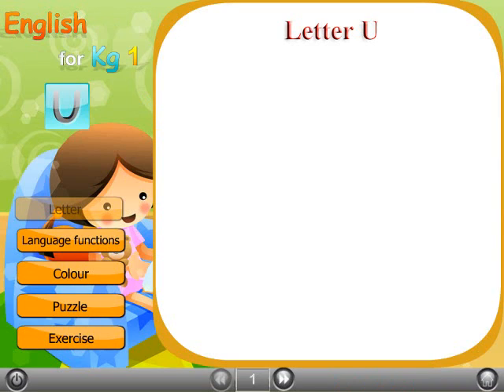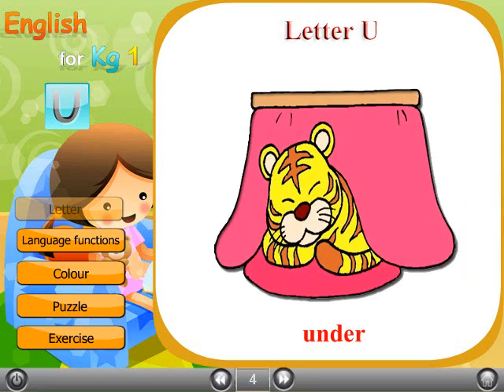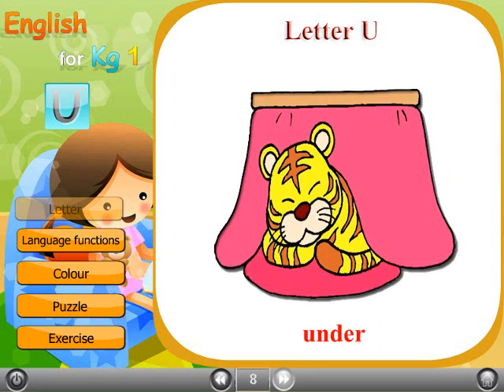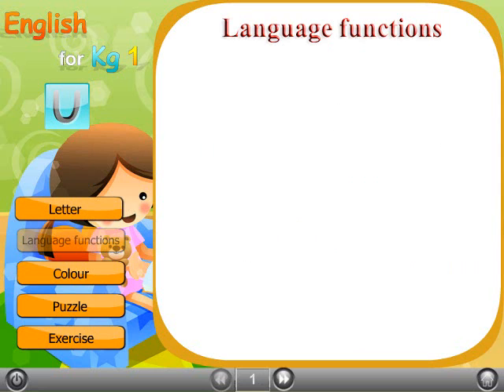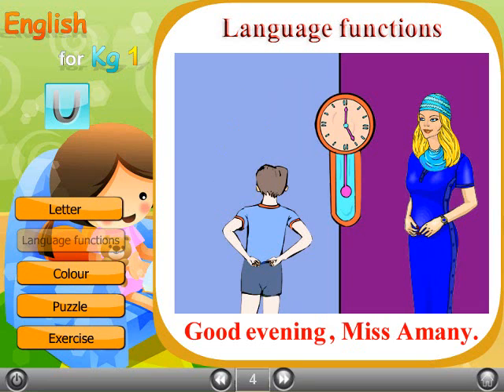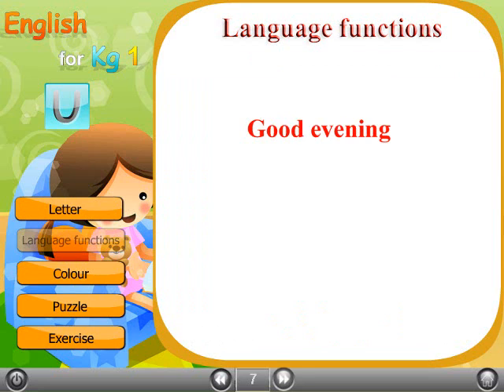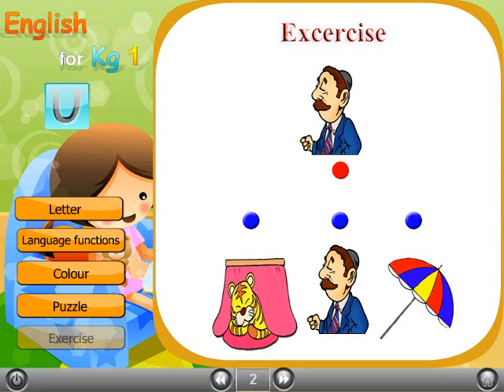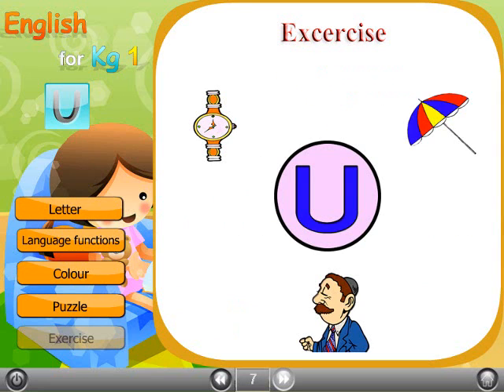22 ENGLISH For Kg1 حضانة كي جي1 لغة إنجليزية صوتيات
قصص للأطفال لتعليم الكمبيوتـر  Stories for children to teaching computer
22  --  FOR KIDS - KG 1 - ENGLISH For Kg1 - منهج كامل حضانة كي جي1 - لغة إنجليزية صوتيات -  أكبر مجموعة شاملة - لغة عربية - رياضيات عربى -  MATHEMATICS - فرنسية Francais